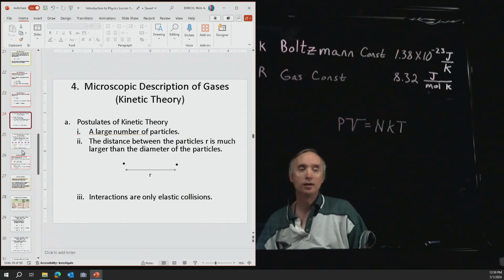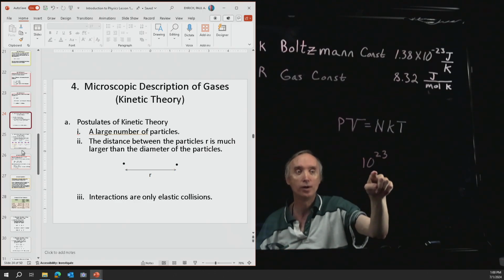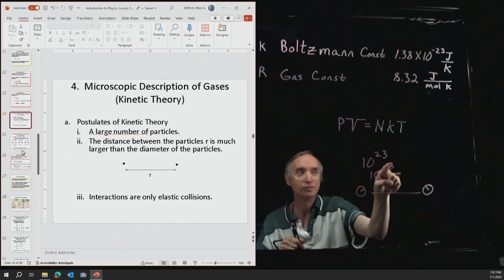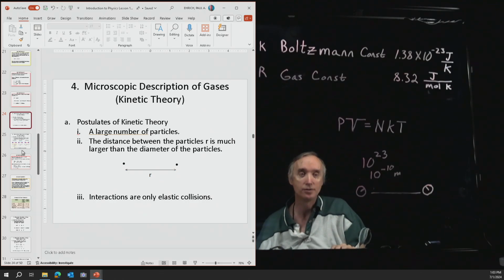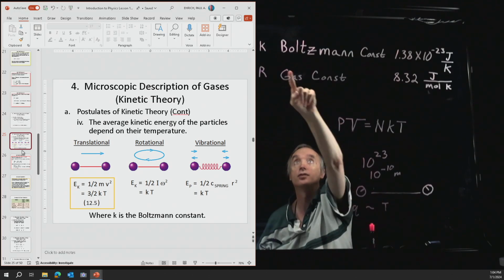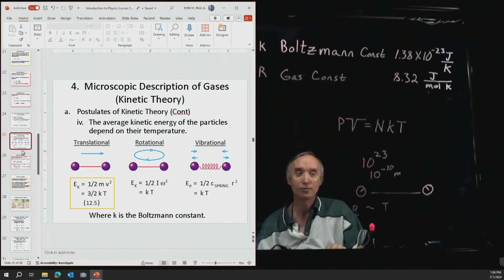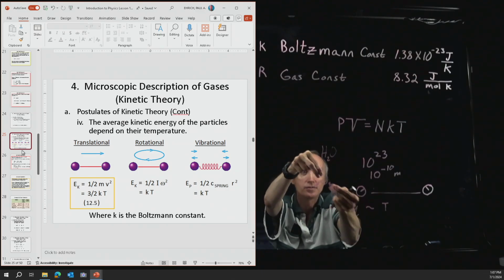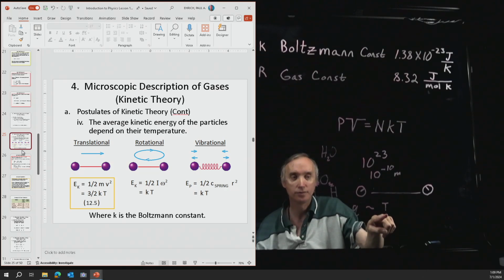Phy 12 9 Kinetic Theory Part 1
In this segment about thermodynamics you will learn the postulates of kinetic theory.